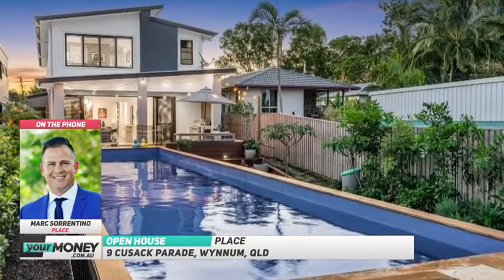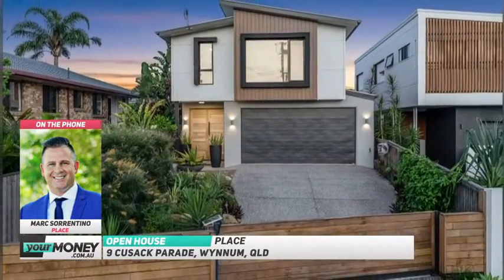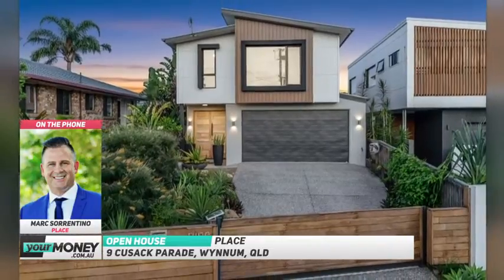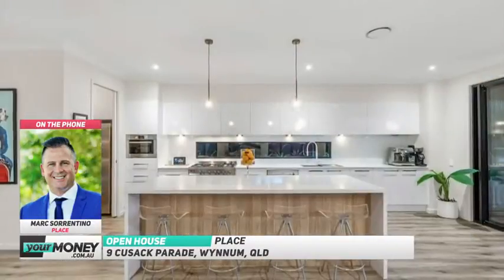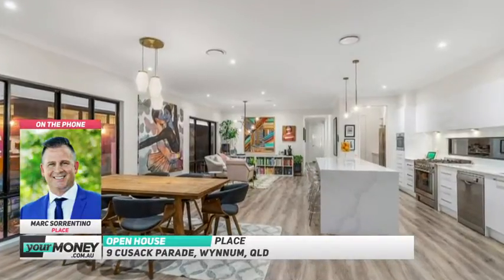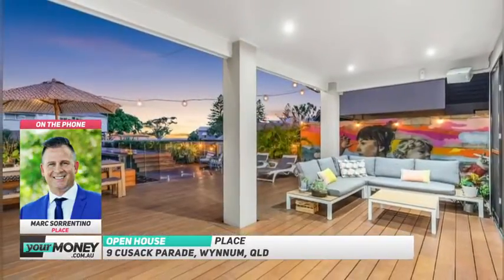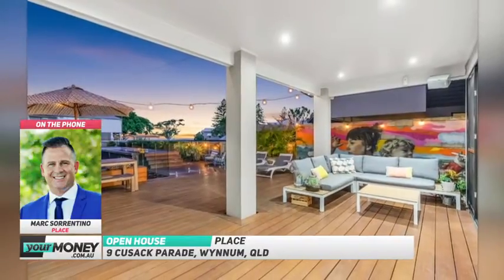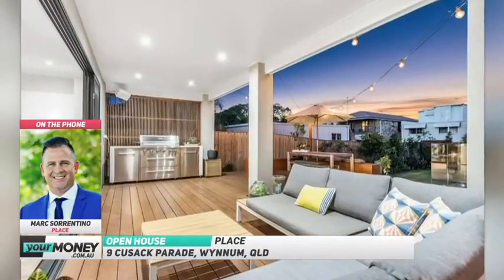OPEN HOME - Wynnum, Queensland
This eclectic water-front home shows off a unique personality! Offering a large deck and beautiful pool, it was truly designed for entertainers.